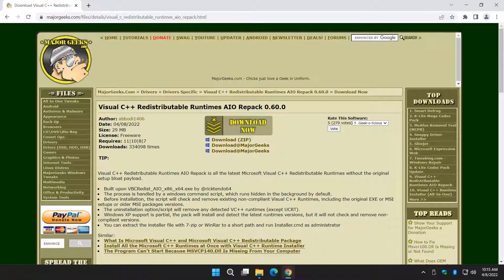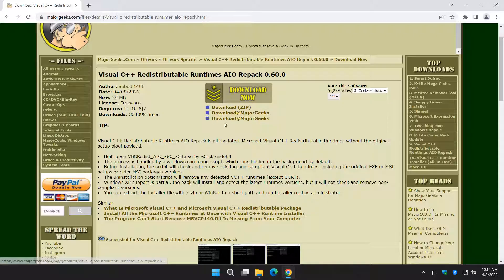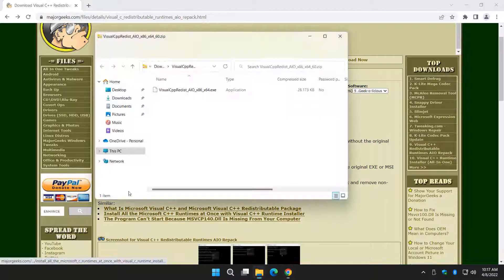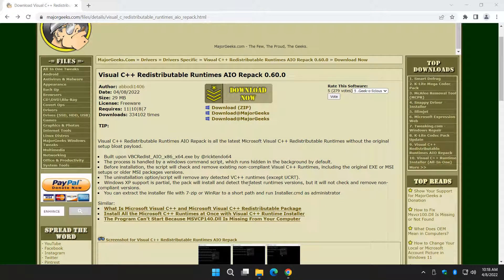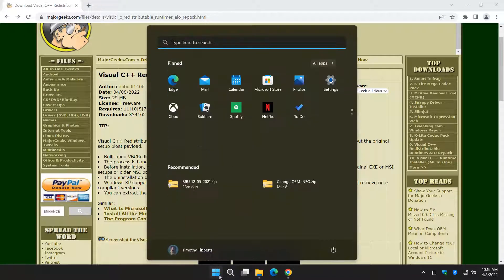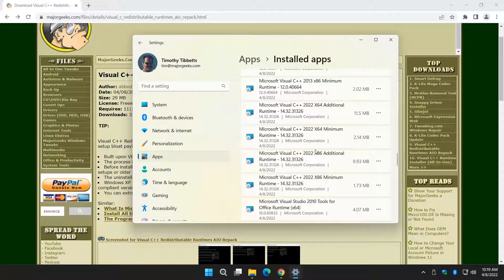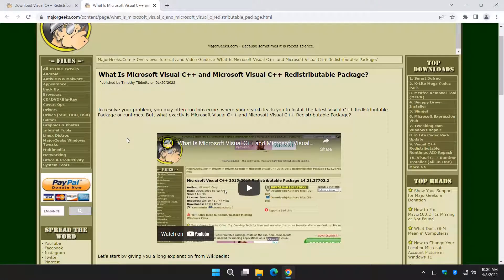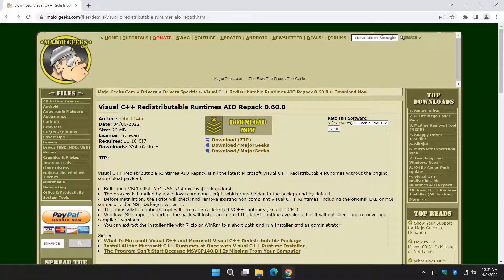Fix C++ Errors by Installing ALL the Visual C++ Redistributable Runtimes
Visual C++ Redistributable Runtimes AIO Repack is all the latest Microsoft Visual C++ Redistributable Runtimes without the original setup bloat payload.